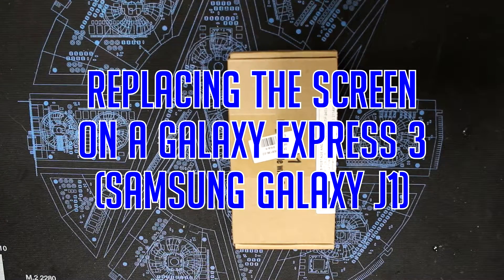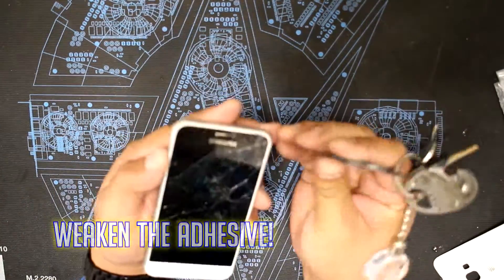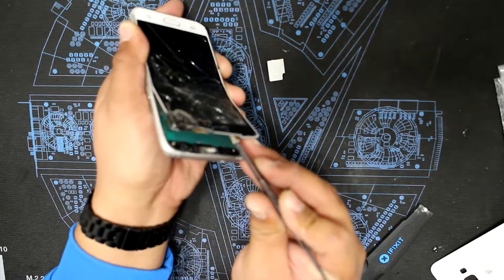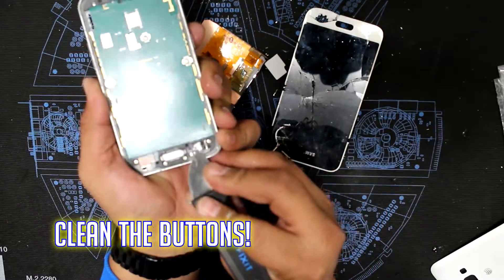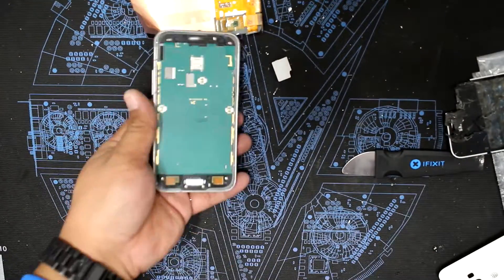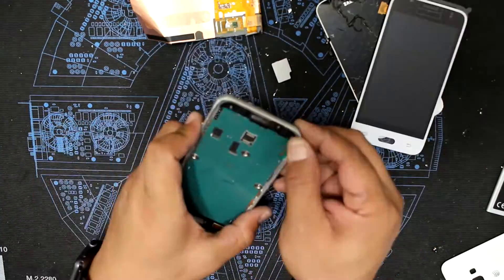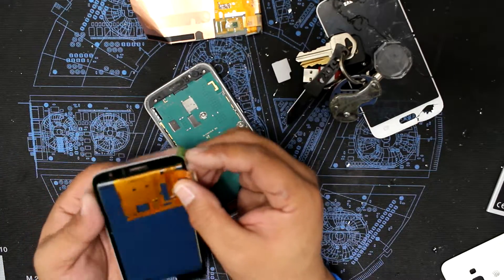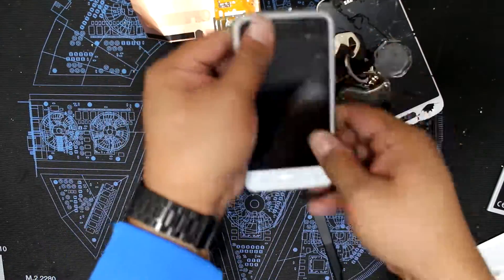Galaxy Express 3/J1 Screen & LCD Replacement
One Shot Take Timelapse Where I Replace a Samsung Galaxy J1/Express 3 Screen & LCD.

Also, my first on camera phone repair.

Tools Used:
iFixit Manta
iFixit Precision Tweezer Set
SOG Micro Tanto I
Gamers Nexus Anti-Static Modmat
1500w Dual Temperature Heat Gun by Drillmaster
Replacement Screen Acquired On Ebay

ID: p3r5p3ck71v3